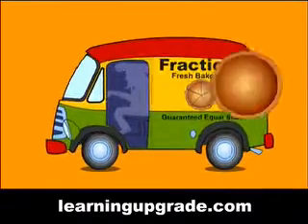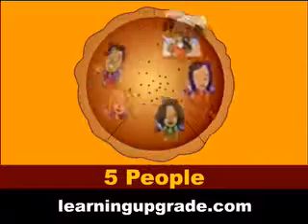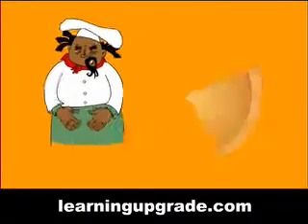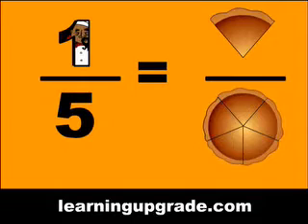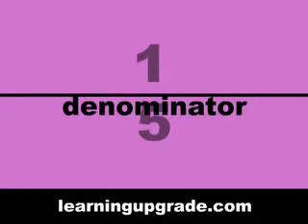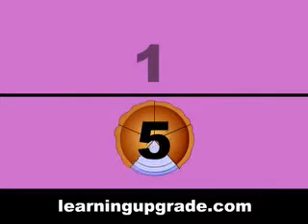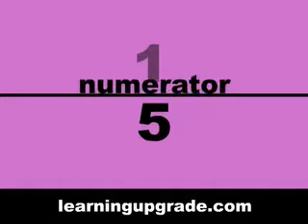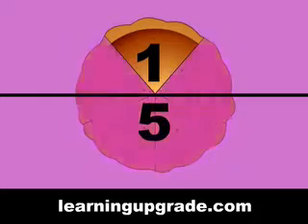Fractions Basics Proper Improper Mixed Math Learning Upgrade